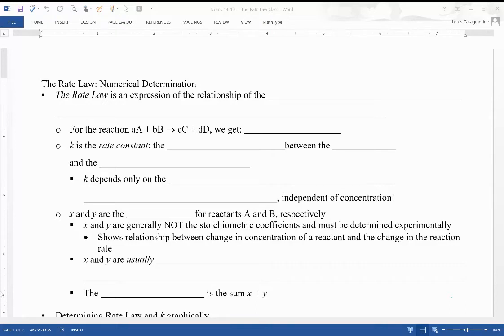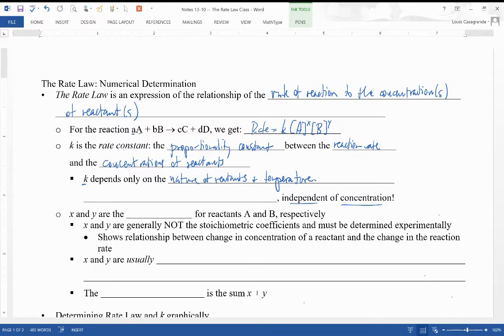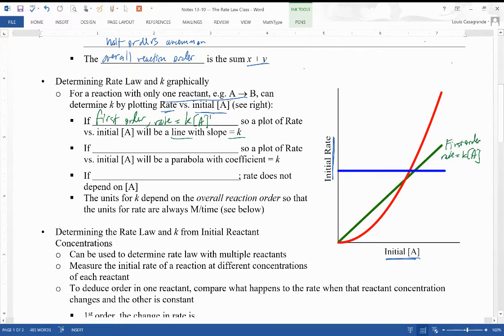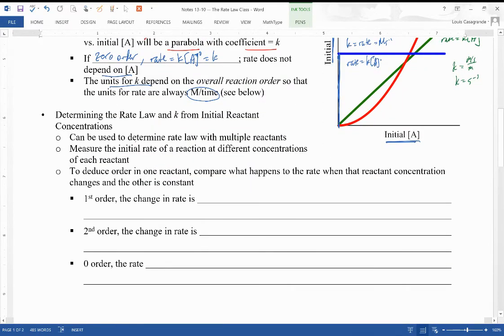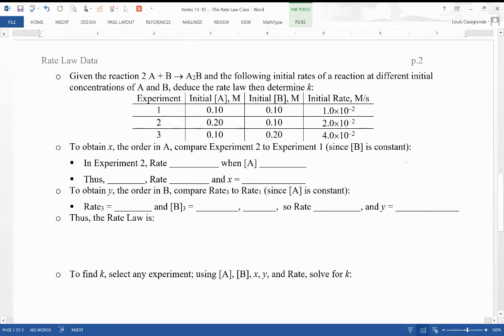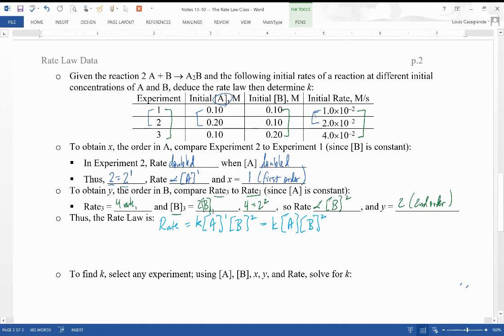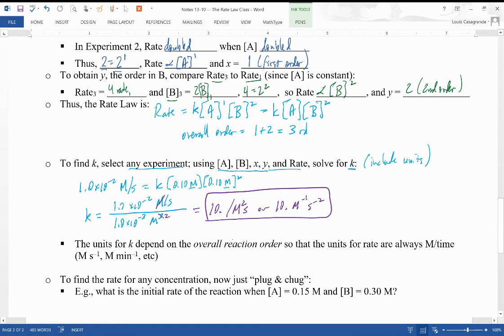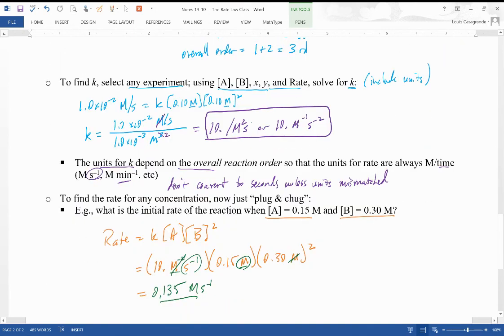Notes 13 10 -- The Rate Law